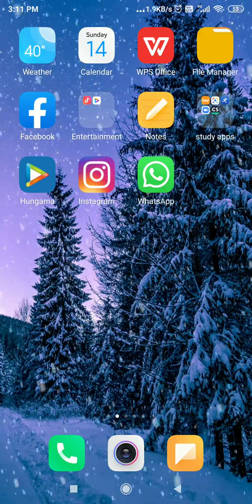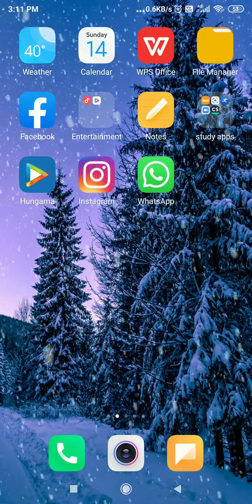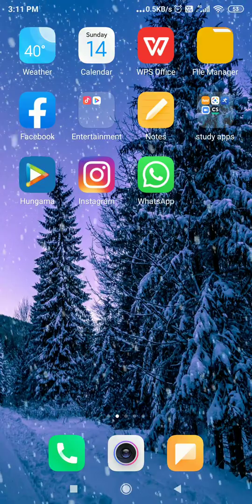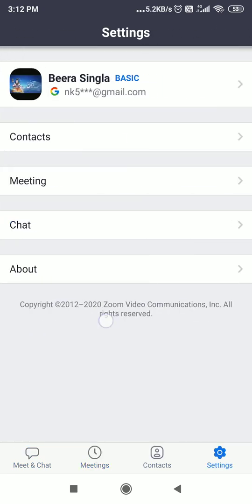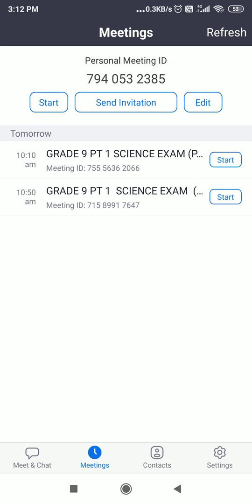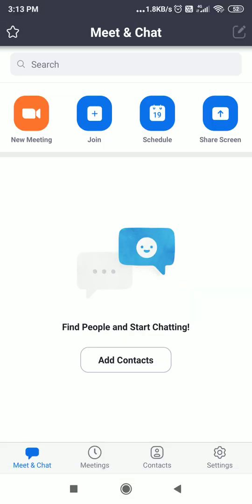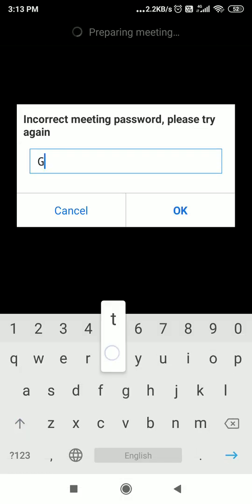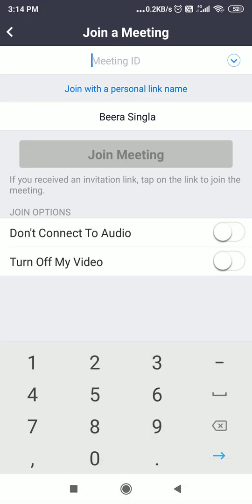How to use zoom app for teachers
Explanation for teachers to use zoom app